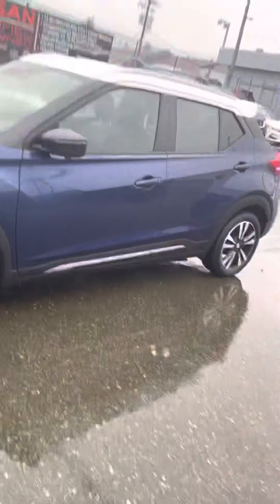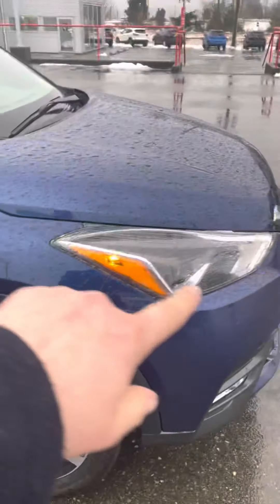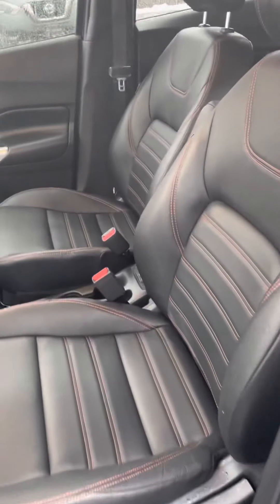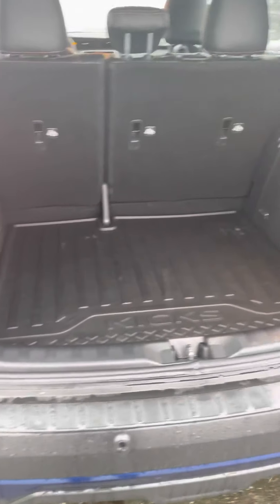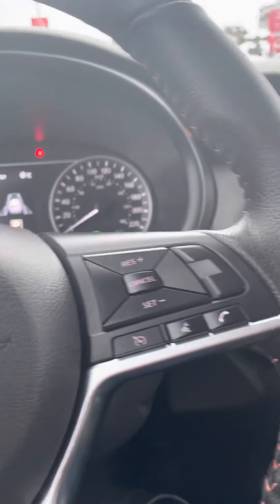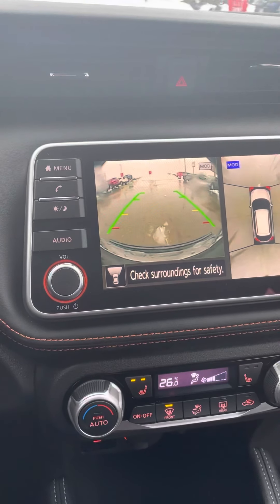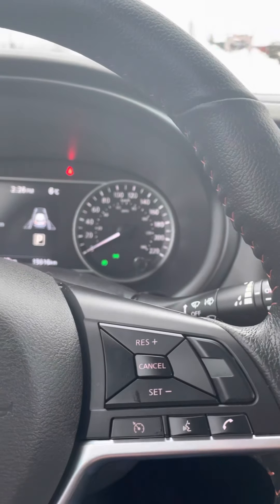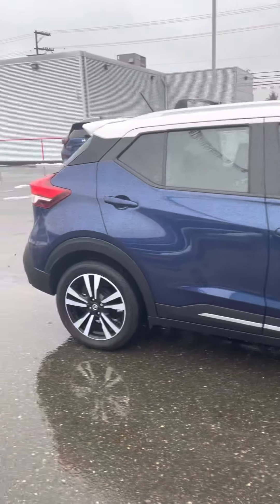2020 Nissan Kicks SR